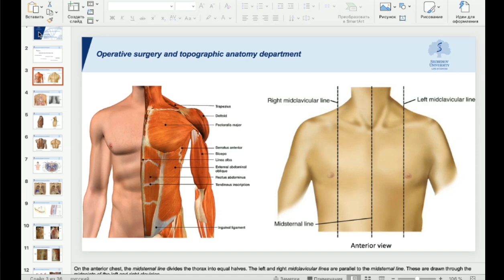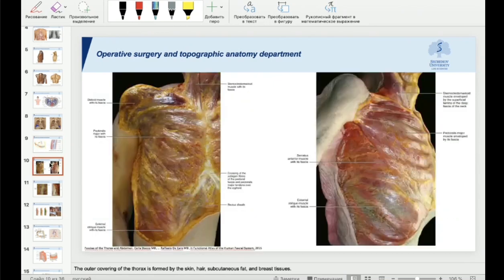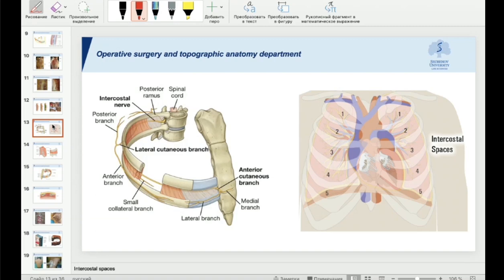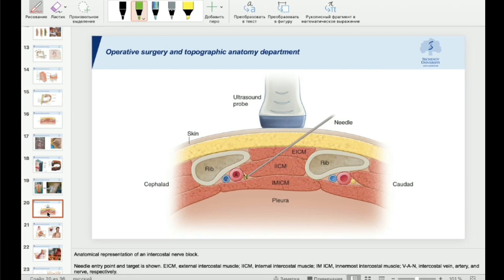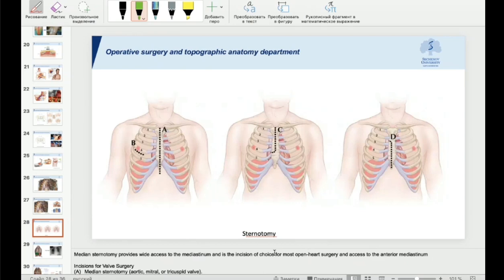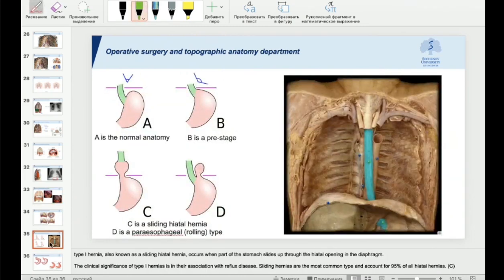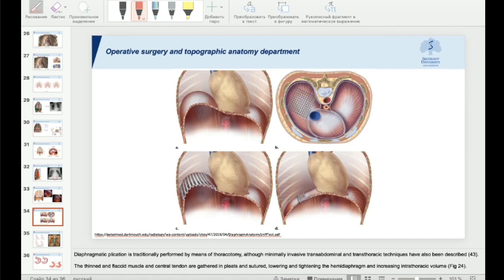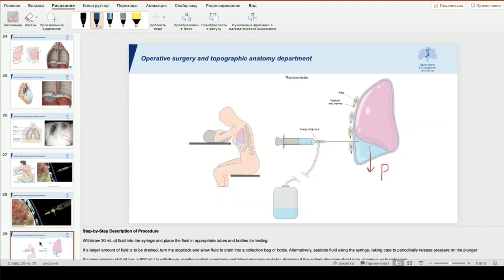Topographic Anatomy : Chest